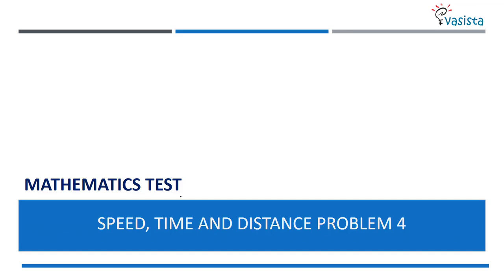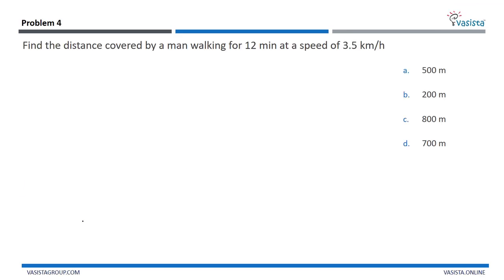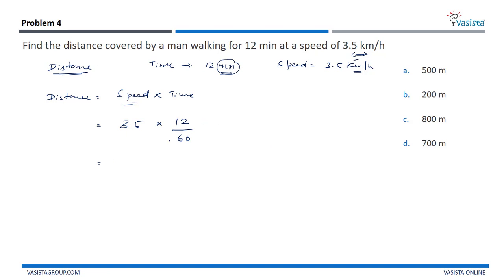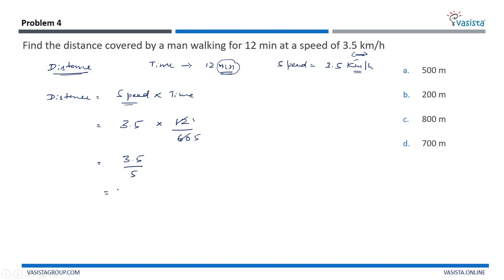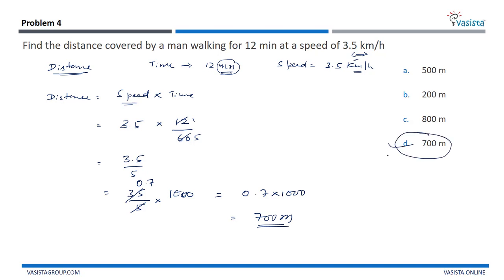Sainik School Maths AISSEE/RMS 2025 Speed, Time & Distance Full Concept & Tricks Problem 4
Find The Distance Covered By a Man Waiting For 12 Min At a Speed Of 3.5km/h

What You Will Learn:
1. Core Formulas: Understanding the relationship between Speed, Distance, and Time. 2. **Unit Conversion:Quick tips to convert km/hr to m/sand vice-versa (using 5/18 and 18/5).
3. Average Speed:The concept and formulas for average speed when distance is constant and when time is constant.
4. Relative Speed:Introduction to relative speed (same and opposite directions), particularly useful for train-based problems.
5. Exam Practice:Solving high-probability and previous year questions asked in Sainik School, RMS, and RIMC exams.